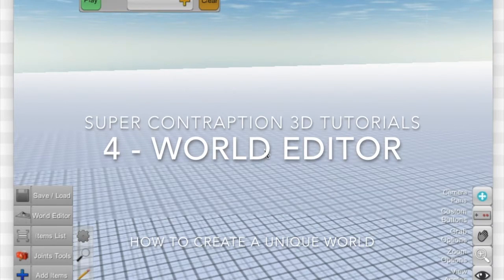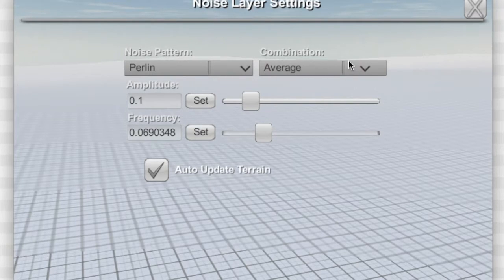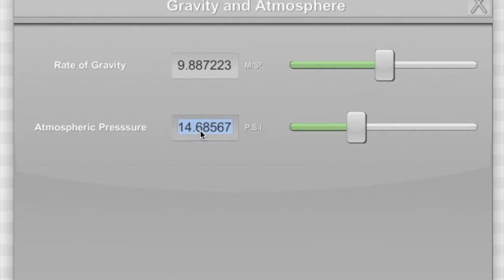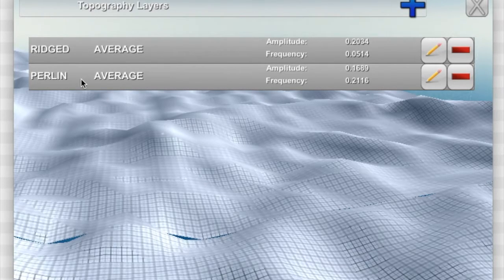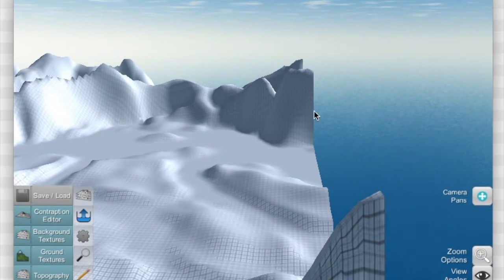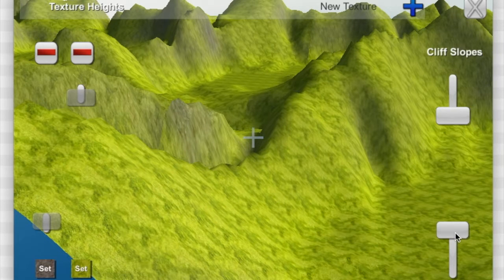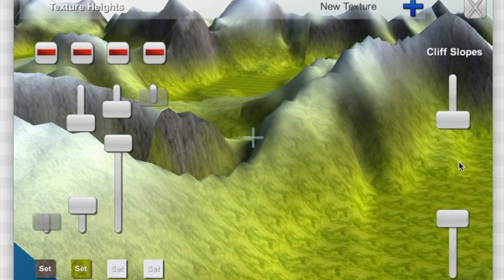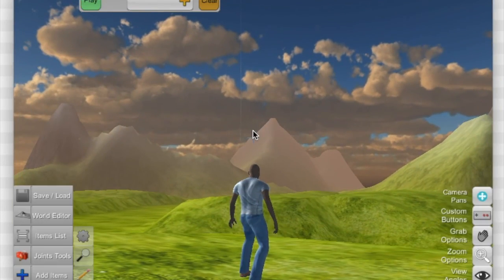Super Contraption 3D Tutorials 4 - World Editor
Learn how to create a totally unique world!